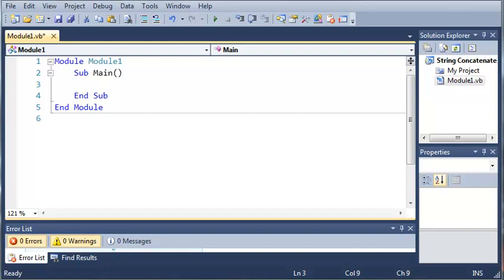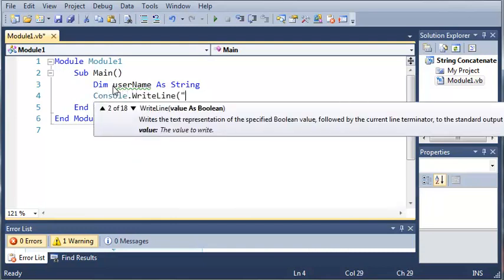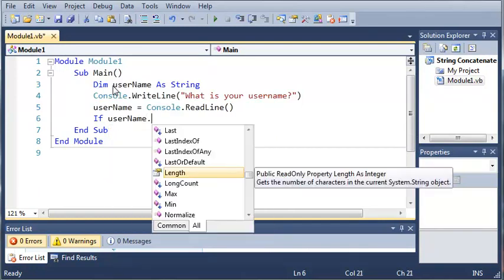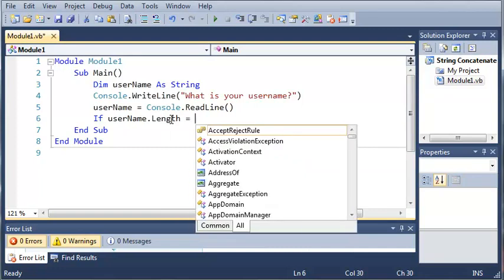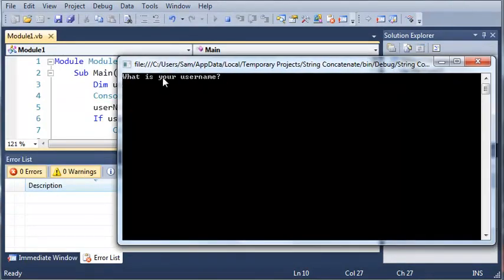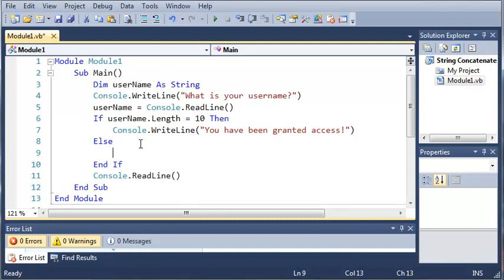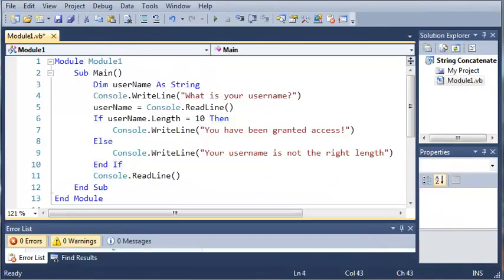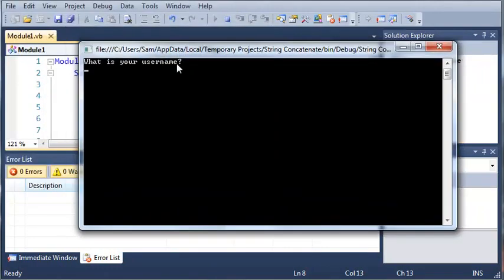Visual Basic Tutorial 19 Get Length Of Strings 478 X 854